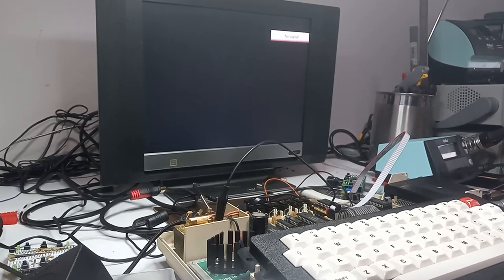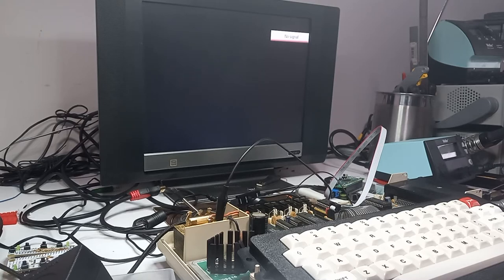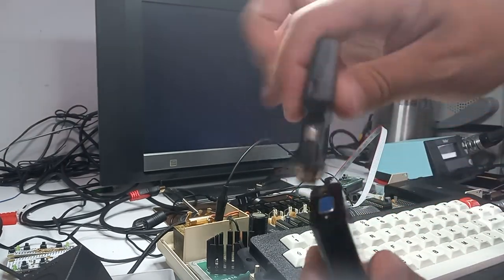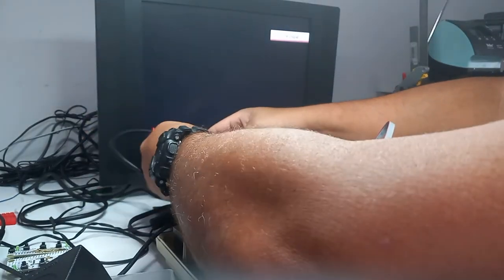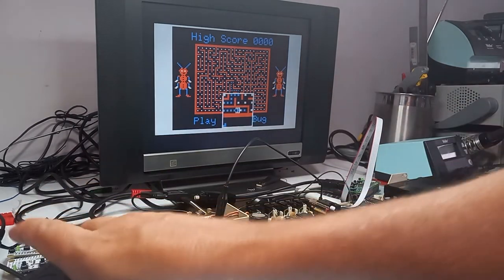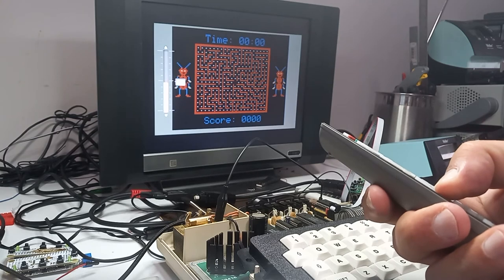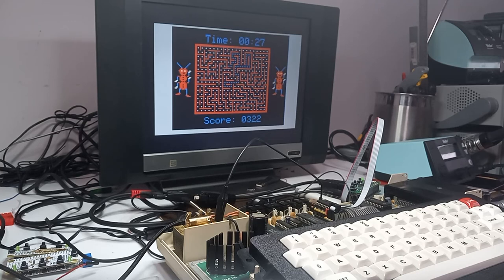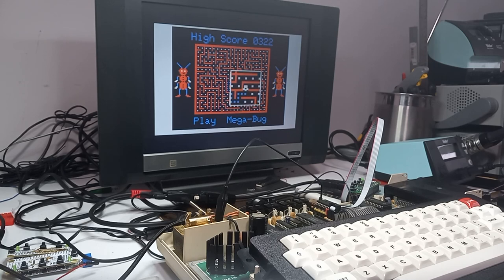Audio with RGB to HDMI adapter on a CoCo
In this video I demonstrate a cheap but janky way to get the analog audio out of a CoCo 2 (or any other analog source for that matter) and send it into the TV's HDMI input.